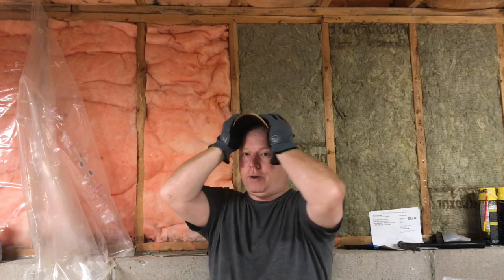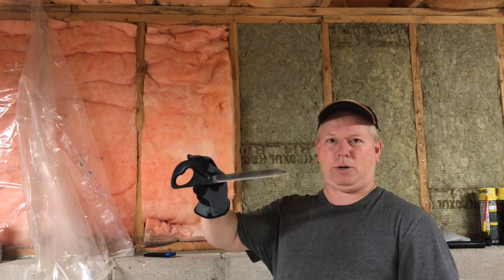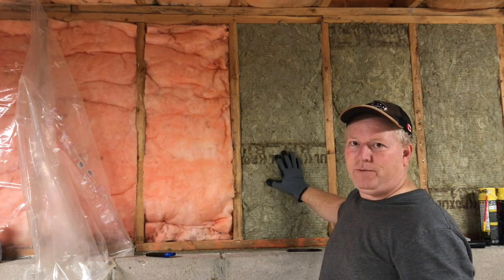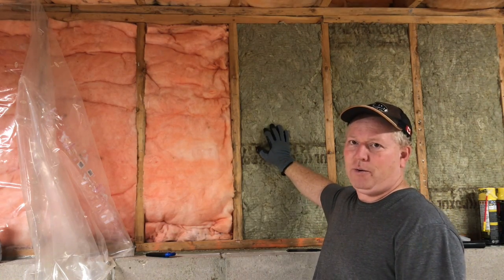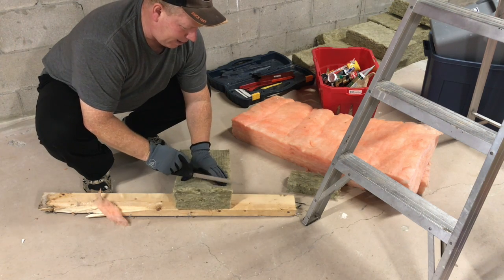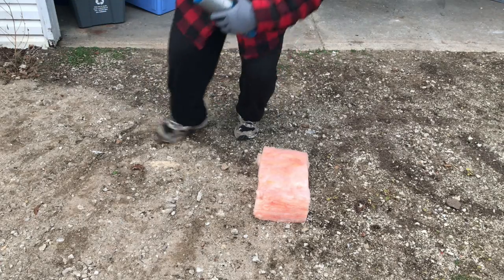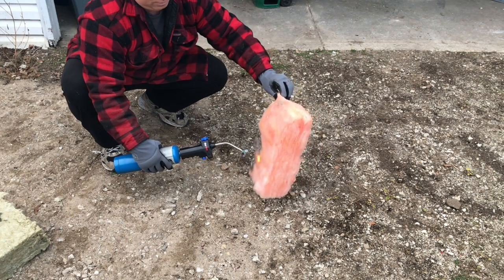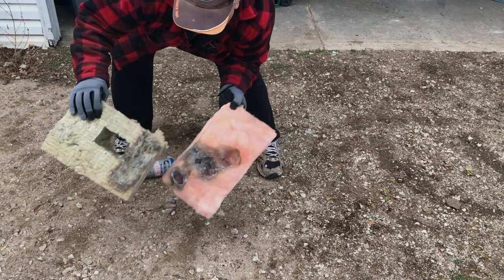Fiberglas Pink or Roxul Insulation?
Brief discussion on the merits of both types of insulation.

Canadian price at home depot is (2x4 walls) Pink=$53.50 for 97.9 Sq Ft and Roxul is $56.69 for 59.7 Sq Ft so that's roughly twice as much cost or 1/2 as much product.  The bags are a similar size but Roxul won't compress as much as Fiberglass so the bags have roughly 1/2 as much product inside.